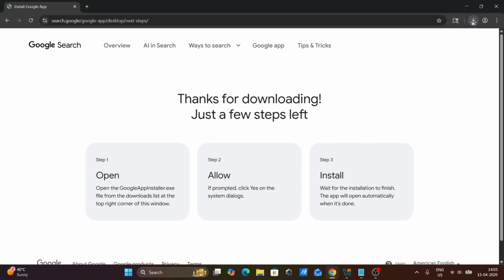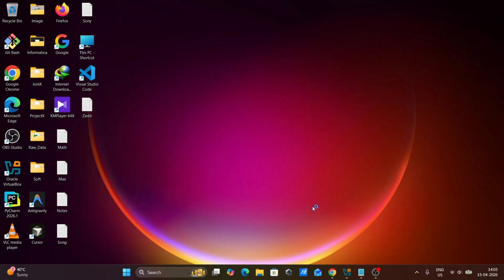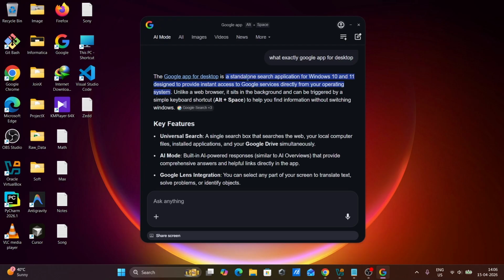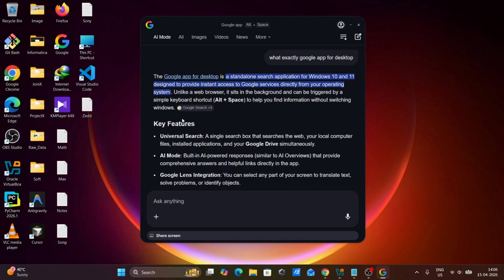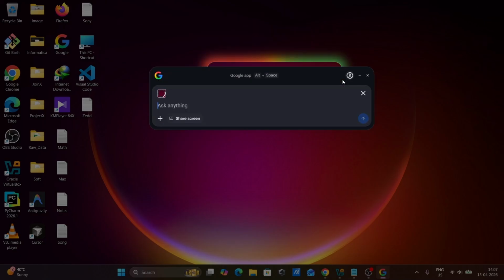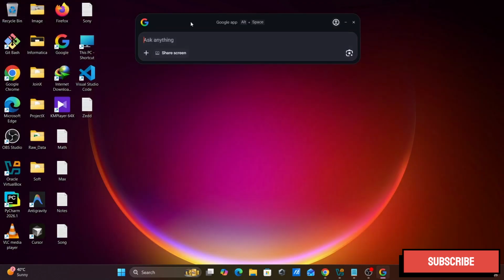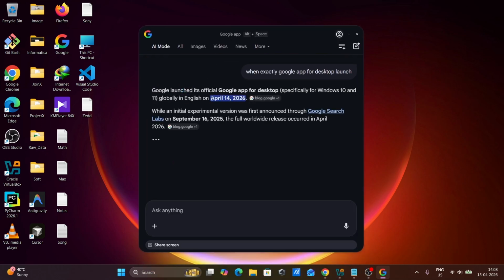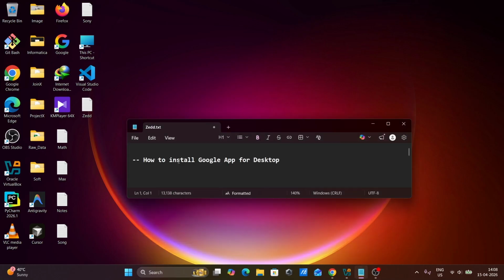How to install Google App for Desktop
google app for desktop
how to install google app in desktop
How to install google app in desktop windows 10
How to install google app in desktop on laptop
How to install google app in desktop android
Google Chrome download
How to install Google apps on Windows 11
How to put Google icon on desktop in Windows 11
Chrome download app install
Google Chrome download for Windows 10
Google app for desktop download
Google app for desktop windows 7
Google app for desktop windows 10
Open Google app
Google app for desktop chrome
Google app for desktop apk
Download Google app